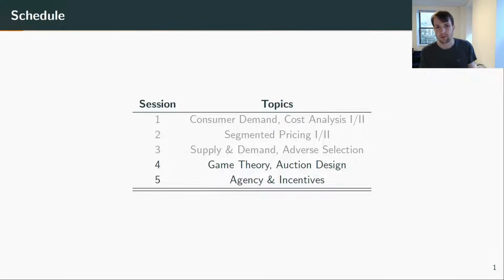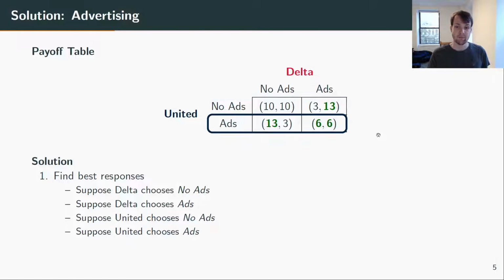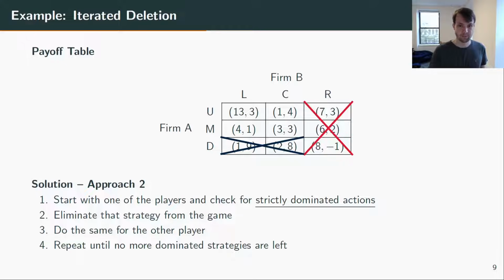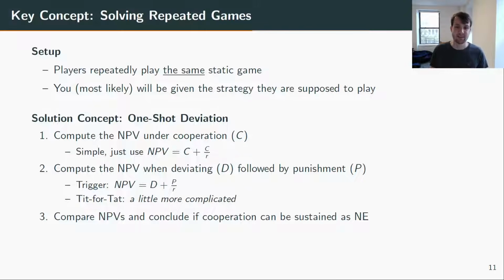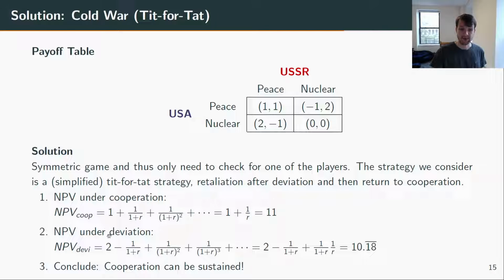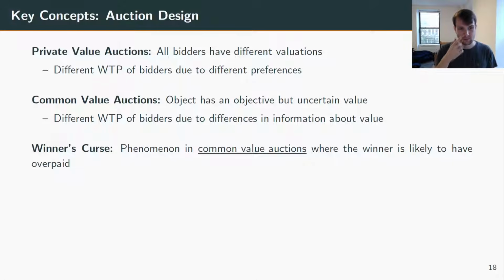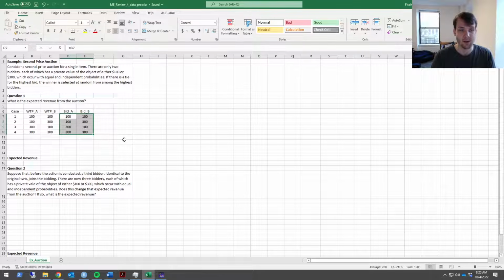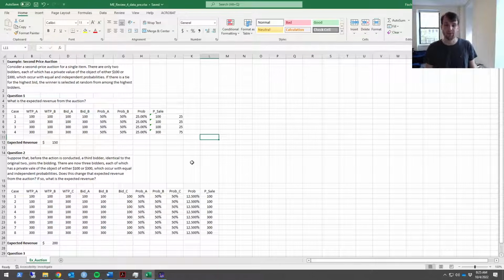Managerial Economics - Review Session 4: Game Theory, Auctions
This is the fourth review session for the MBA/EMBA course Managerial Economics at Columbia Business School. This video is a condensed version of what I used to cover in the fourth session. Game theory is probably the most relevant part of Economics these days and allows us to conceptualize a wide range of possible interactions between agents (e.g. firms) in the economy. This is my favorite topic to talk about, even though it might seem a little counterintuitive at first. I'm taking about static and repeated games in their simplest forms. To round things off, I'll cover a very specific case of game theory towards the end, namely auctions.